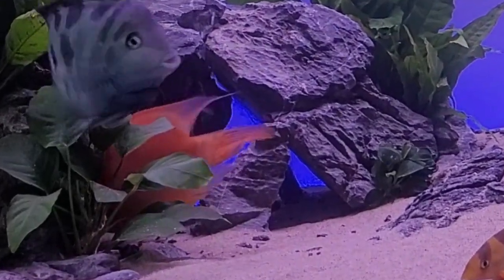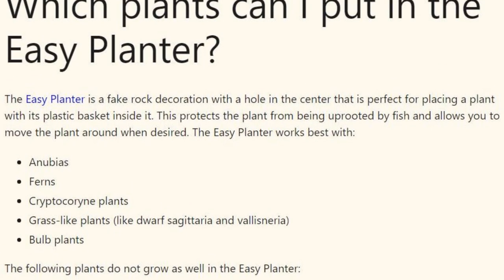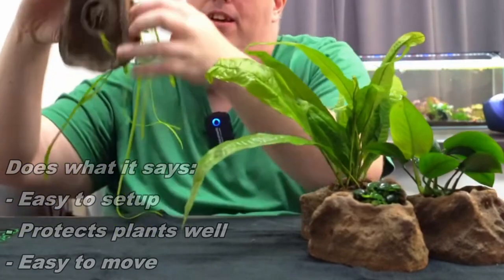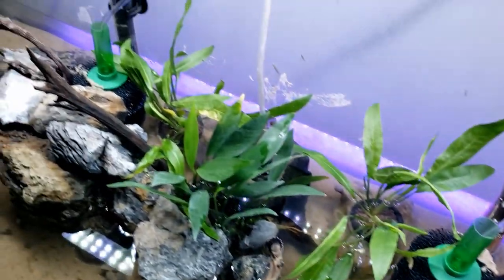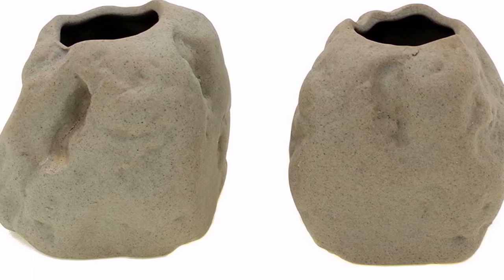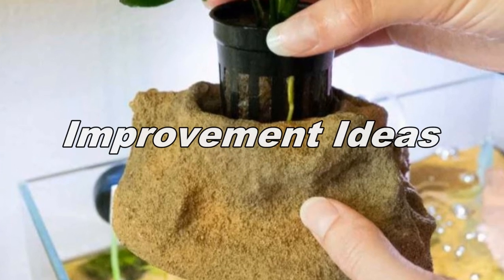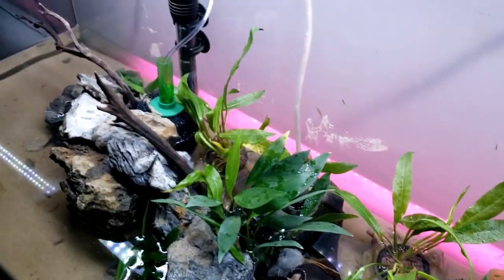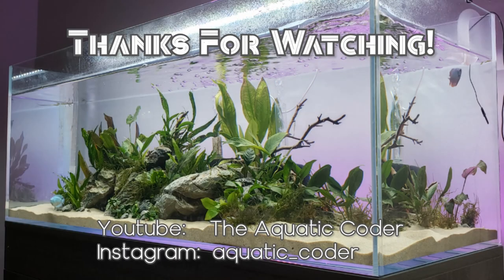Easy Planter | Longterm Review (Aquarium Co-op)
Is the Easy Planter by Aquarium Coop worth it? Large fish easily uproot most plants. I've personally put them in net pots and surrounded them with rocks in the past. Aquarium Coop decided to make this idea into a product. I purchased it close to a year ago and today wanted to make a video giving my longterm review.

Slim Version (AFA Aquatics)

- Chapters -
00:00 - Intro
01:56 - Positives
03:38 - Negatives
05:56 - Improvement Ideas